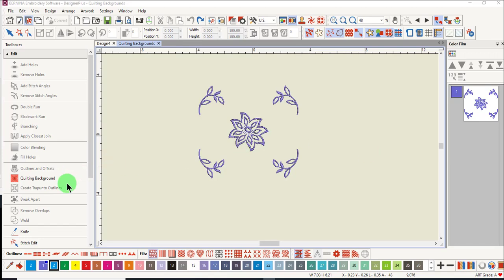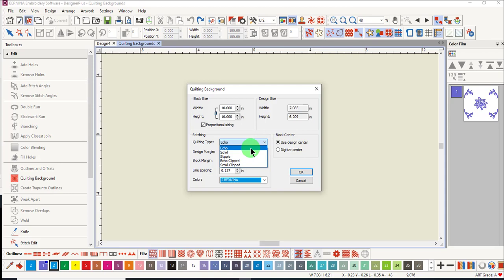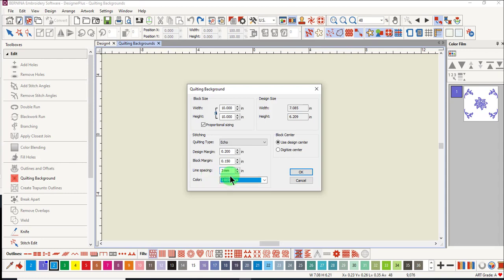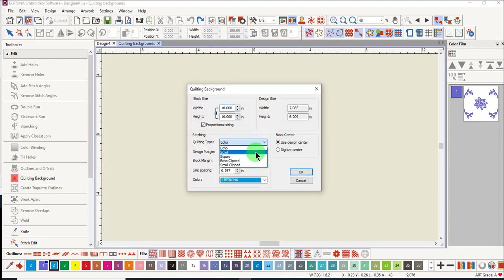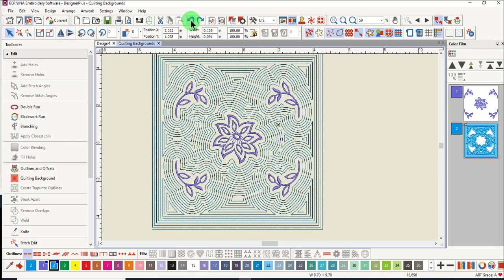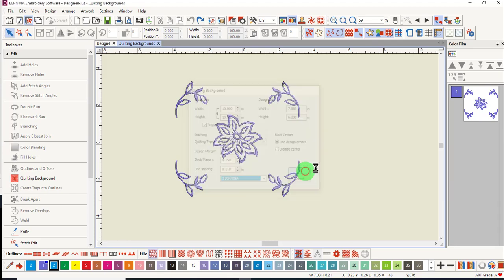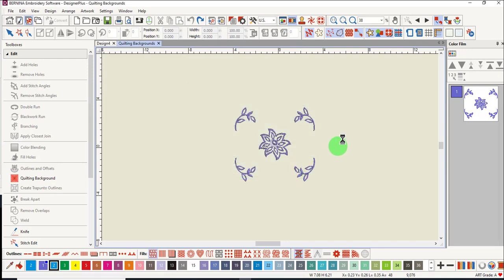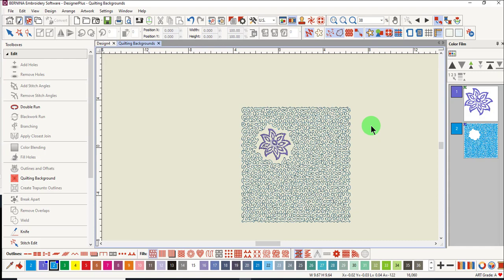14 12 Quilting Backgrounds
Learn about the five different types of Quilting Backgrounds that can be applied to a design in BERNINA Embroidery Software 9.